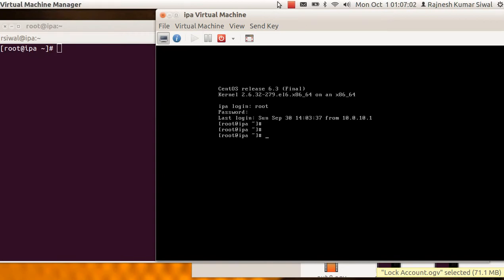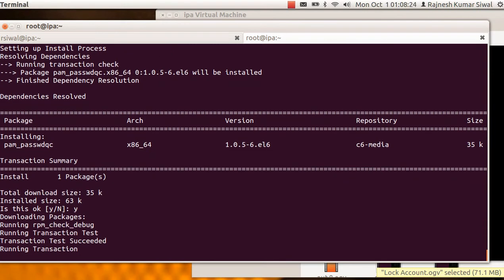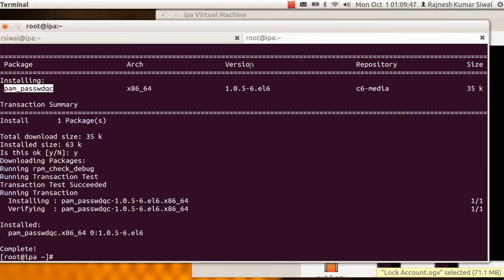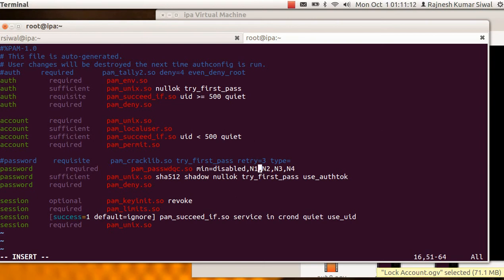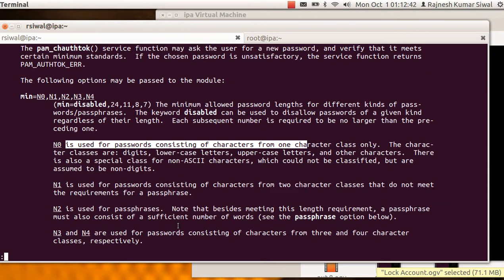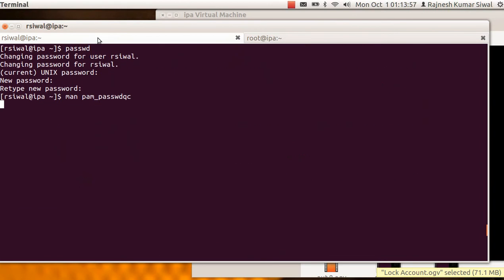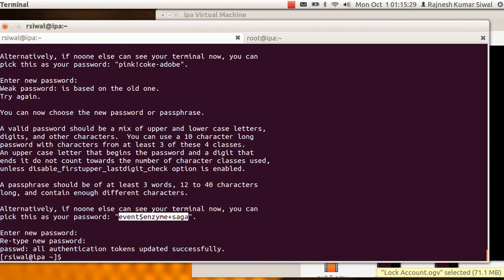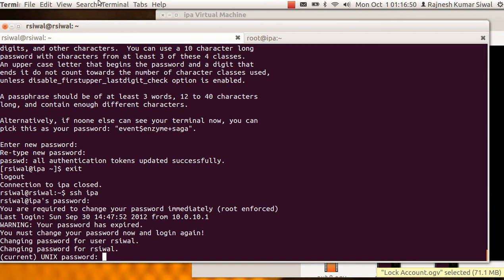Enforcing Strong Passwords in Linux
Enforcing users to have strong passwords